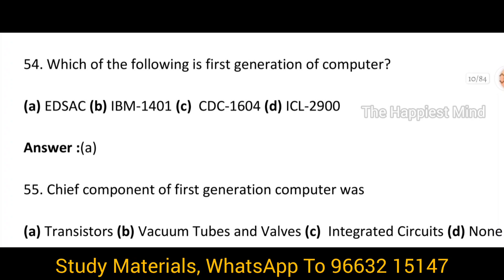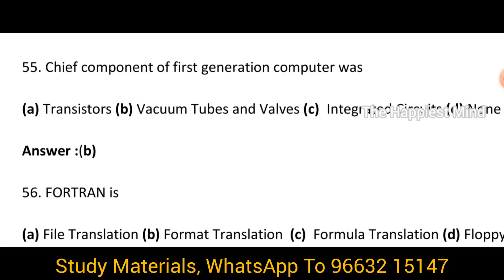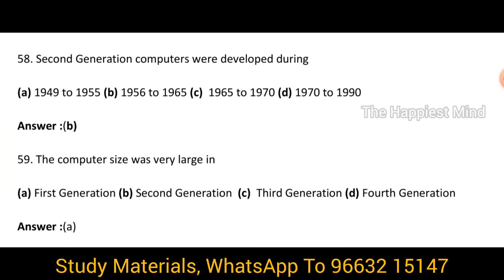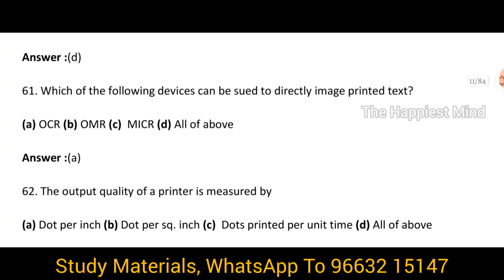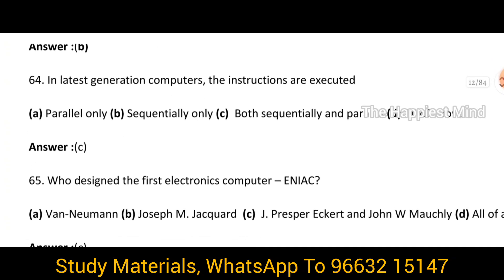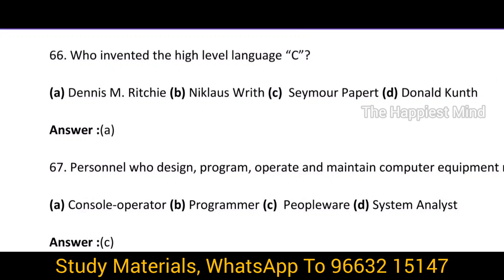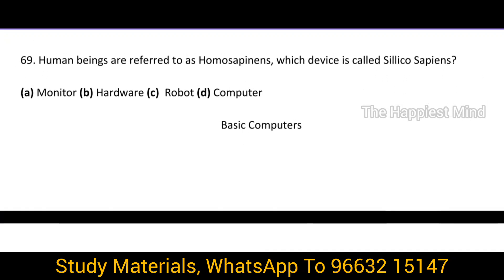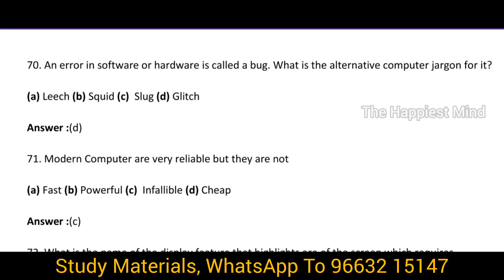SRB DCCB COMPUTER QUESTIONS | MIS AND COMPUTER APPLICATION COMPUTER FUNDAMENTALS | PART 04